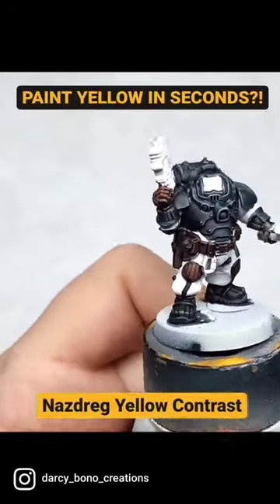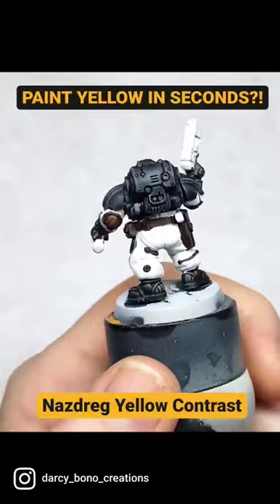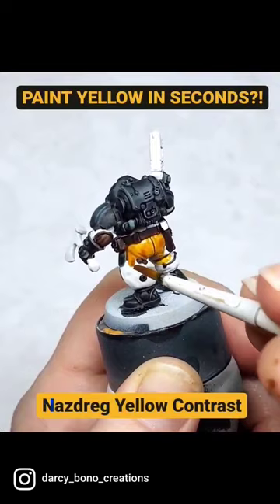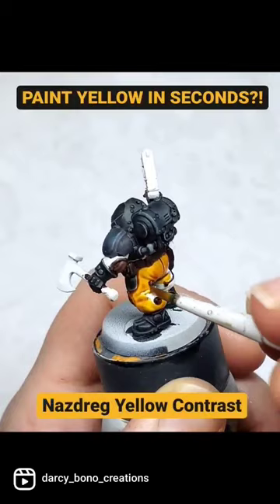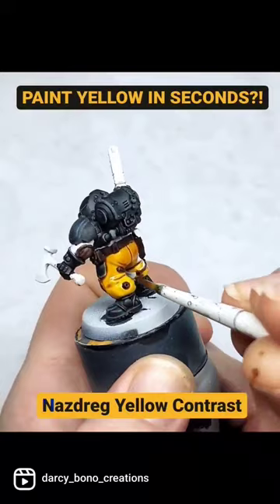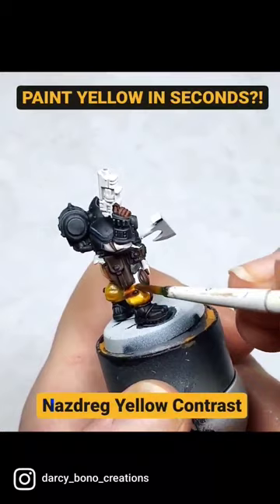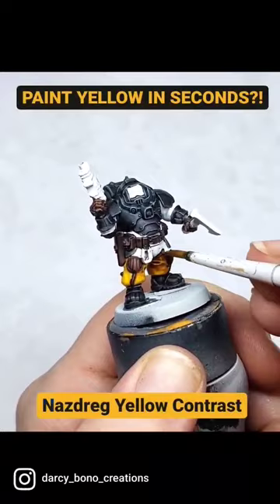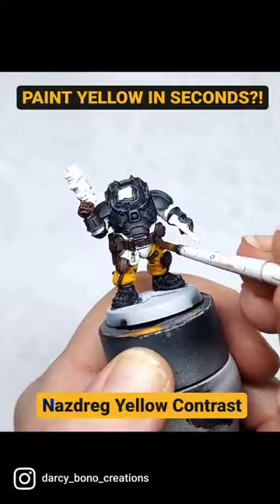Painting Yellow on Miniatures is EASY!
I frequently get asked how I paint yellow on my minis. The answer: Nazdreg Yellow Contrast over a white primer. That's it. You can highlight up with Yriel Yellow or even Dorn Yellow on the sharpest edges, but one coat straight out the pot looks like this.

SPONSORSHIP DISCLOSURE: The Leagues of Votann box set containing the featured miniature, was provided to me free of charge by the manufacturer, Games Workshop.